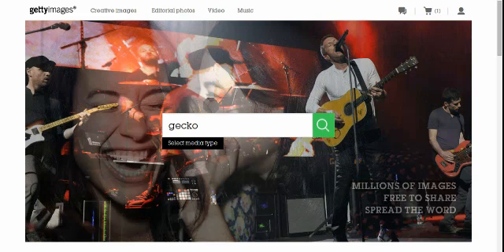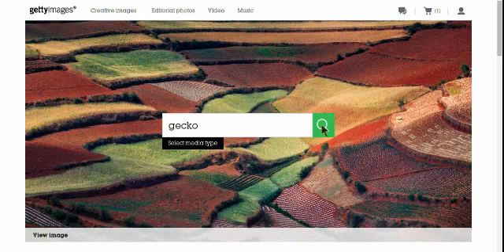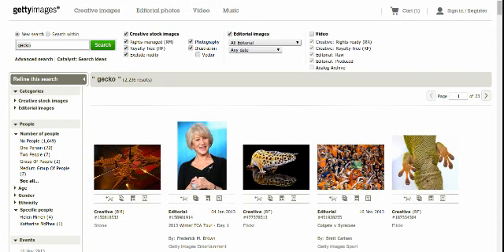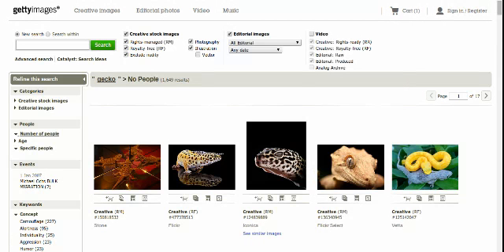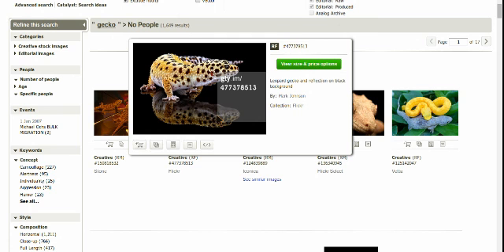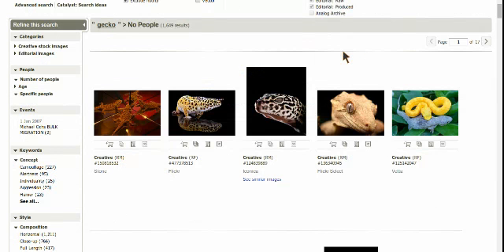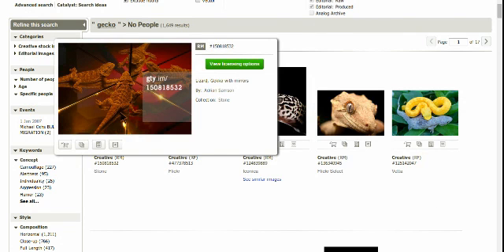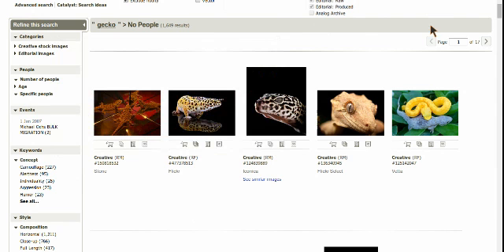Getty Images Tutorial